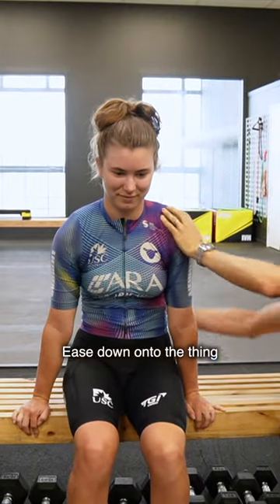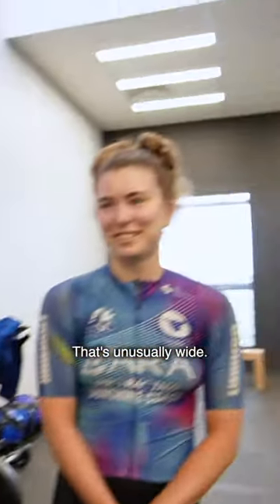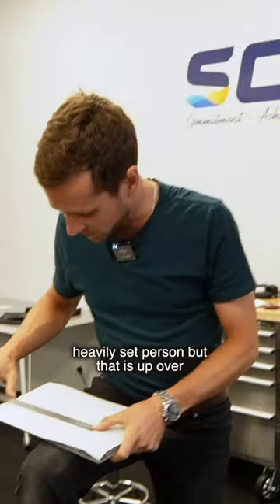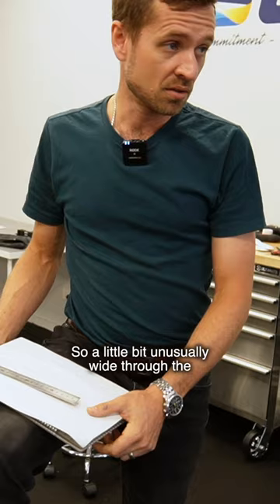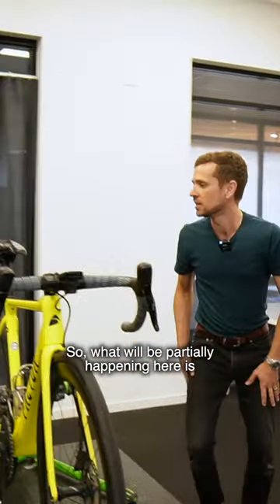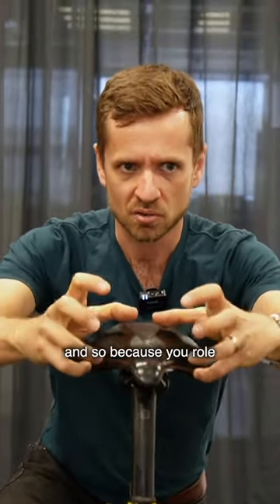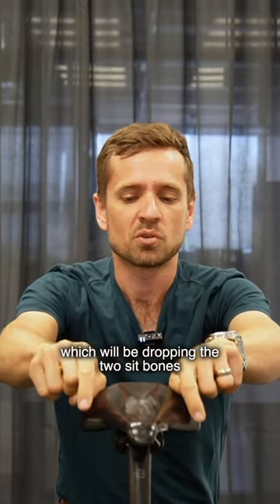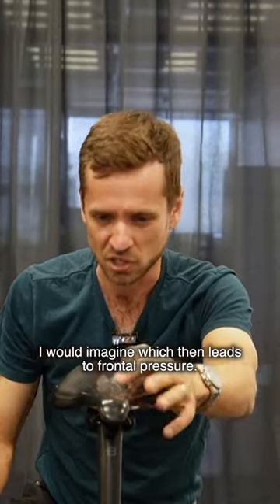Wide Sit-Bone Width with Alisha Wells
Expert Bike Fitter Neill Stanbury explains to ARA Skip Capital rider Alisha Wells why frontal pressure is occurring with her current setup. Neill gives in-depth information during his fitting sessions to ensure the athlete and client understands the information to learn more about what will work best for them.